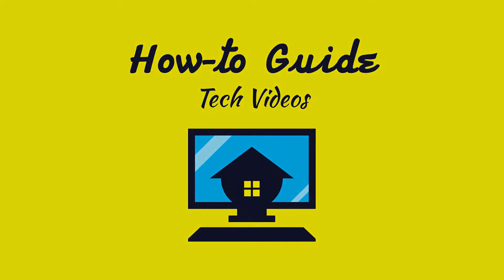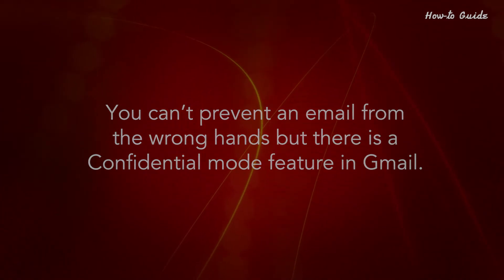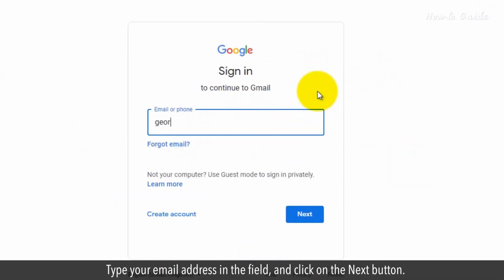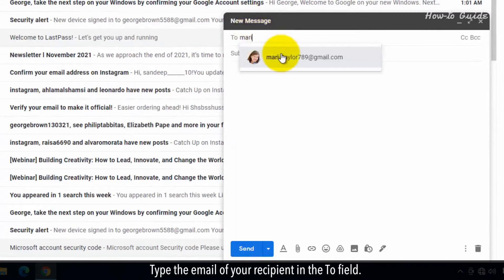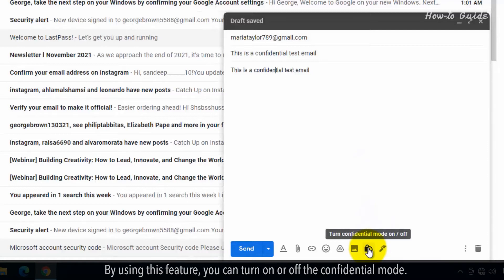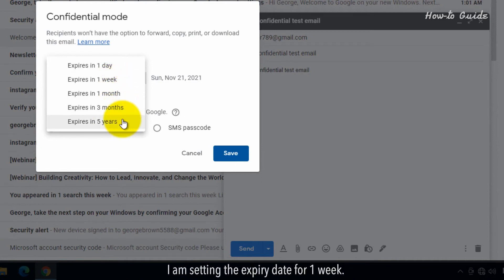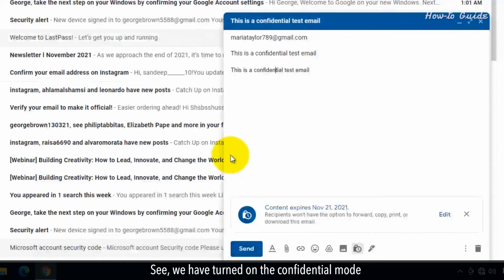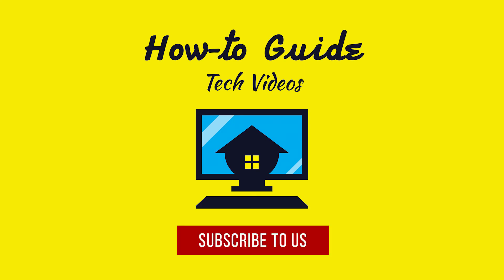How to Send a Confidential Email in Gmail :Tutorial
How to Send a Confidential Email in Gmail
You want to circulate an email to many people but don’t want to disclose the other recipients. Here is the solution in this video. It is very easy to send an email and hide the email addresses of other recipients. Follow the steps as shown in this video.
1. Open your web browser.
2. Go to Gmail and click on the Sign in at the top right.
3. Type your email in the text field, and click on the Next button.
4. Enter your Google account password, and click on the Next button.
5. Click on the Compose button to send a new message.
6. In the To field box of New Message, click on the Bcc on the right-side.
8. Write the Subject line of the email.
9. For demo purposes, I am copying and pasting the Subject line in the message box.
10. In the Bcc filed, you can add one or many email addresses of different people.
11. Click on the Send button at the bottom.
12. Let’s see, how a recipient will receive this email.
14. See, I have received an email from George Brown.
15. Let’s open this email.
16. To check, how many people have received this email.
17. Click on the down arrow icon next to the bcc: me at the top of the email.